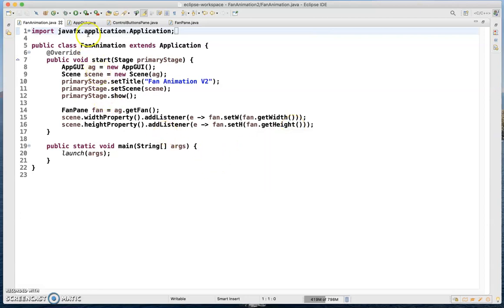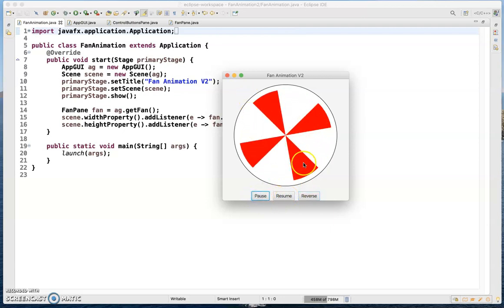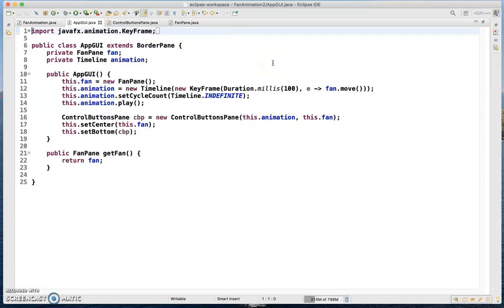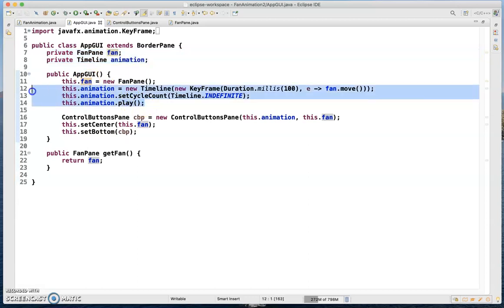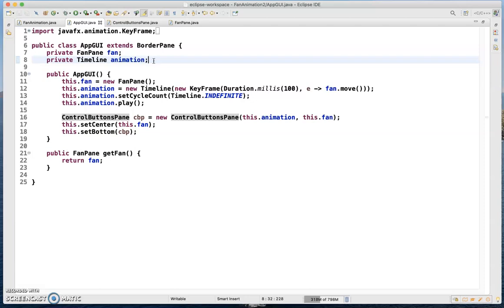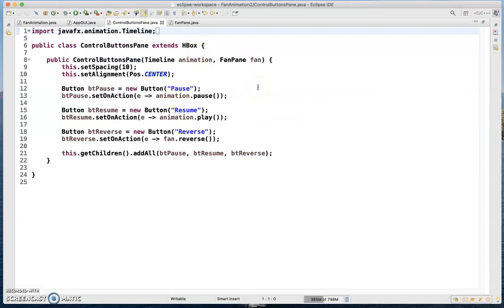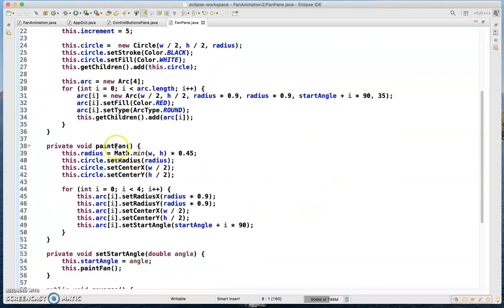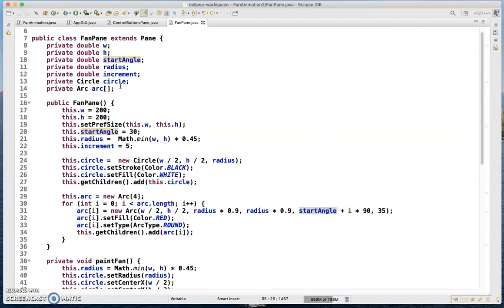Fan Animation 2 of 3